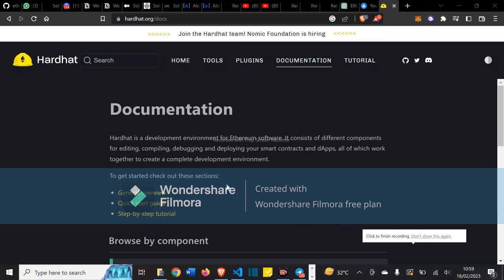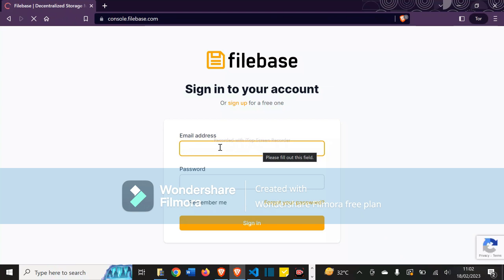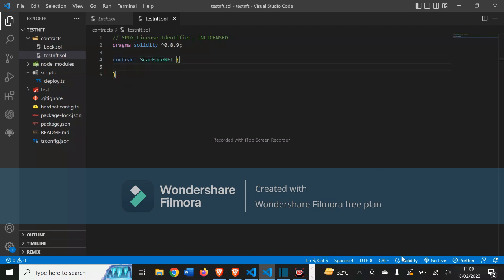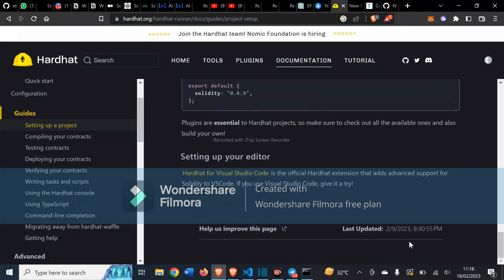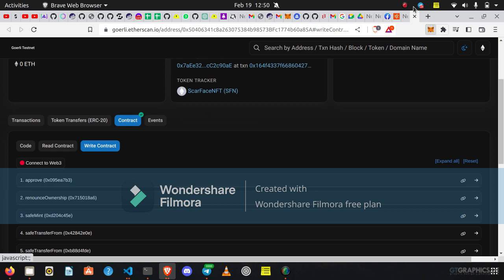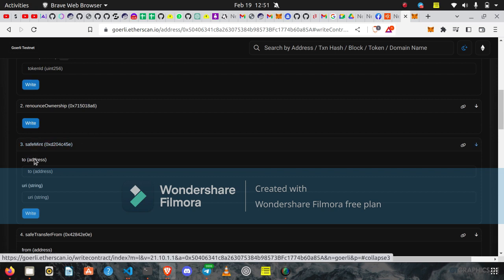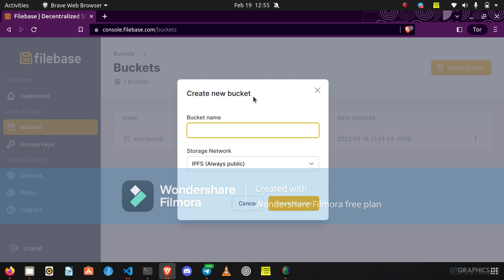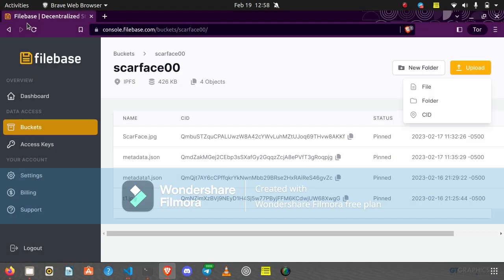WEEK 5: CREATED AN ERC-712 TOKEN (NFT)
Welcome to this week's video where we'll be exploring the creation of ERC-721 tokens, also known as non-fungible tokens (NFTs). NFTs are unique digital assets that are stored on the Ethereum blockchain, allowing for verifiable ownership and the ability to transfer ownership without the need for intermediaries. In this video, we'll be providing an overview of what ERC-721 tokens are, how they work, and the steps required to create your own ERC-721 token.

We'll start by providing a brief overview of the Ethereum blockchain and the differences between ERC-20 and ERC-721 tokens. We'll then dive into the process of creating an ERC-721 token, covering everything from setting up your development environment to deploying your token onto the Ethereum network. We'll walk you through each step of the process, ensuring that you have a clear understanding of what you're doing and why.

By the end of this video, you'll have a basic understanding of ERC-721 tokens and how to create them. You'll also be equipped with the knowledge and tools needed to continue exploring the world of NFT creation and blockchain technology. So, whether you're an artist looking to create and sell digital art or simply curious about this exciting technology, this week's video is not one to miss. Join us as we explore the world of ERC-721 tokens and learn how to create your own non-fungible tokens!

Want to see more awesome content about;

- 🚀 Web3
- ⛓ Blockchain Dev
- 📈 Online Digital Courses
- 🪙 Cryptocurrencies
- 🌐 Web Development

Learn more about Web3bridge and our past and upcoming cohorts